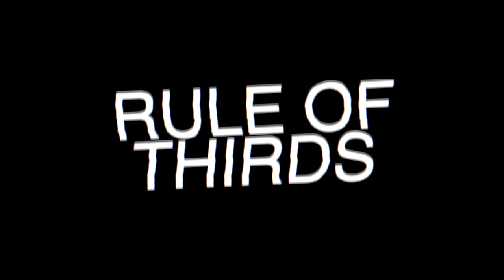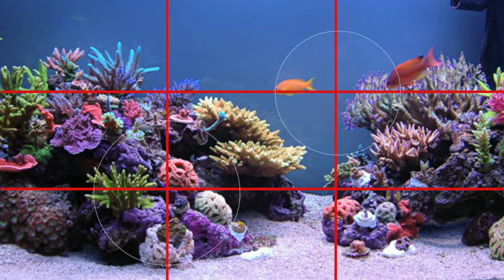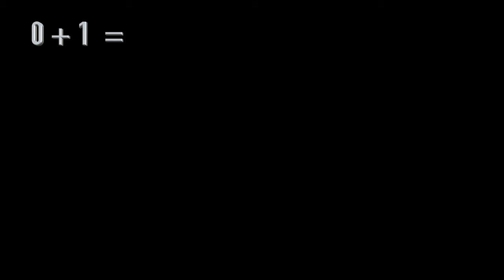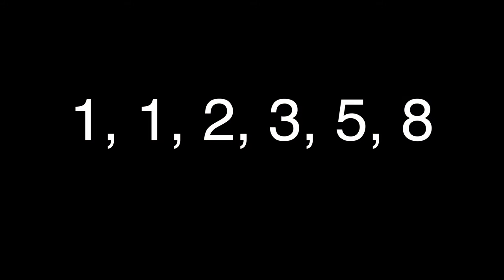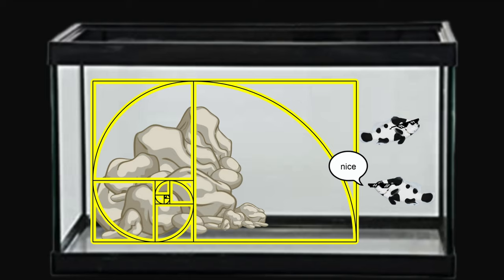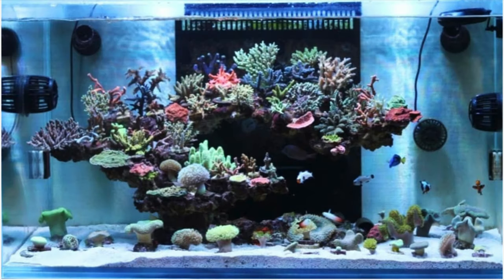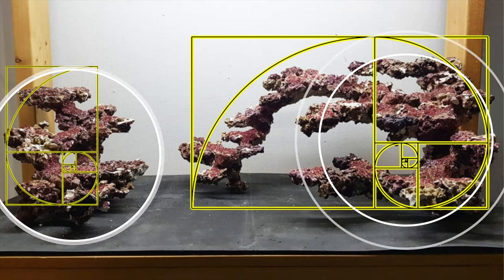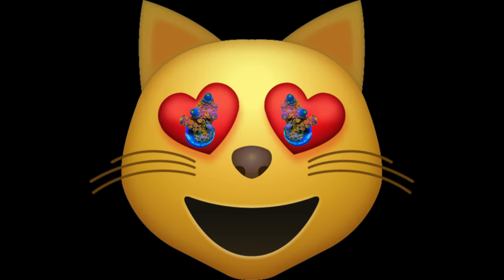Reef Tank Aquascaping Tutorial - Rock Structure Design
Aquasacaping design tips to create a visually appealing saltwater reef aquarium rockscape! Strategic rock placement using design techniques can do wonders in setting up a reef tank-take it from me, a person who managed to build an ok aquascape despite two left hands and negative artistic ability (a real-life miracle, truly!!).

Feel free to shoot me a comment with any feedback, questions, or video topics you'd like to see!

✦MORE QOR VIDEOS✦